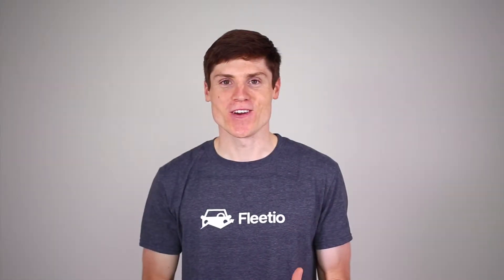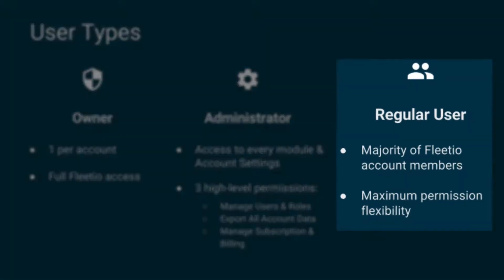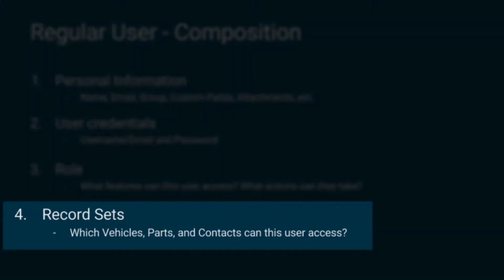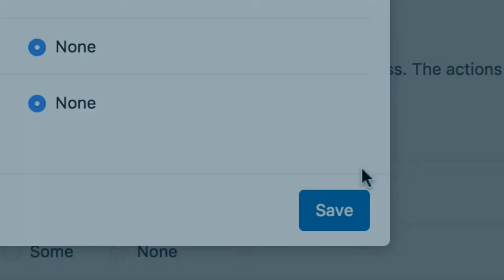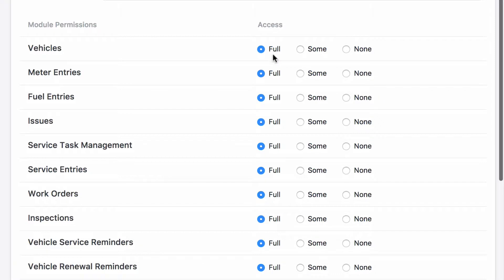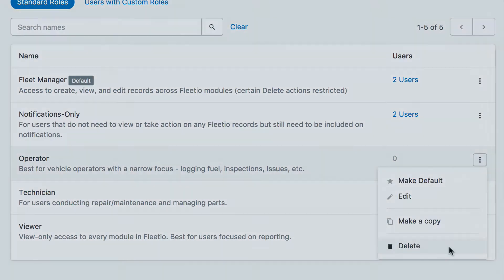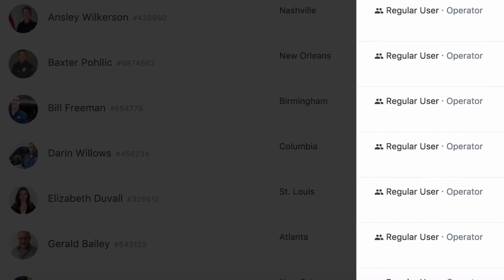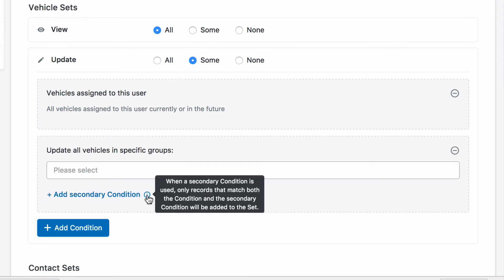Fleetio User Management - Overview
We've updated User Roles and Permissions for our fleet maintenance software to give you more control and flexibility.